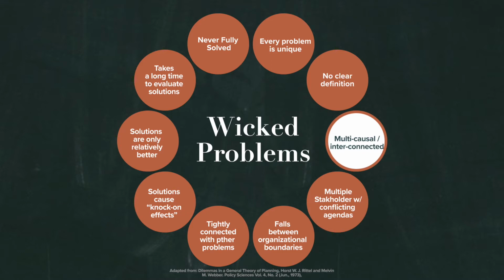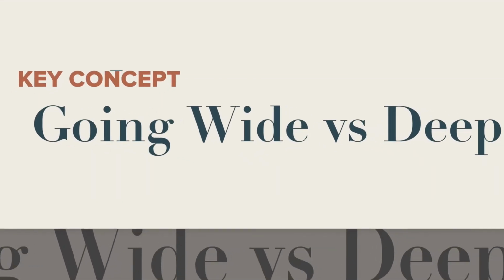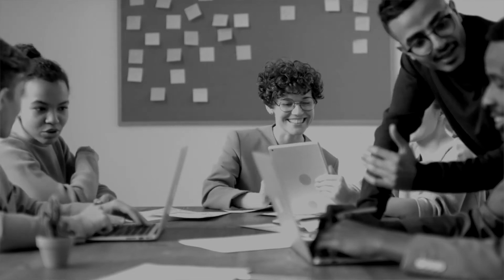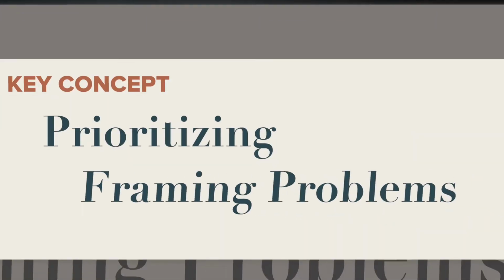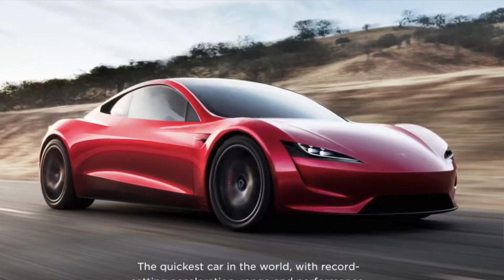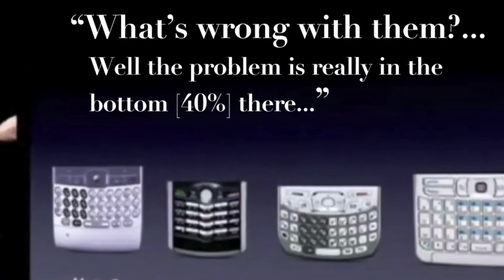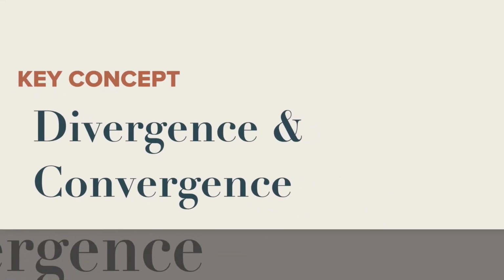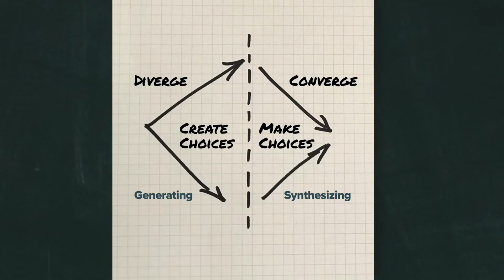Key Concepts in Design Thinking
Design Thinking has reached extremely wide audiences and is being adopted and adopted with varying degrees of quality.  This episode delves deeper into key concepts that are often missed in “learn-by-doing” programs.    They concepts are:

0:00 Welcome
2:59 Wicked Problems
4:32 Going Wide vs Deep
7:30  Prioritizing Reframing Problems
9:57 Taking a Human-centered Approach
11:00 Diverging and Converging
12:24   Fostering Creativity

Attribution
Photo by fauxels from Pexels
Photo by Max Fischer from Pexels
Photo by RODNAE Productions from Pexels
Video by cottonbro from Pexels
Video by Yan Krukov from Pexels
Video by Ketut Subiyanto from Pexels
Video by Max Fischer
Video by Luna Lovegood